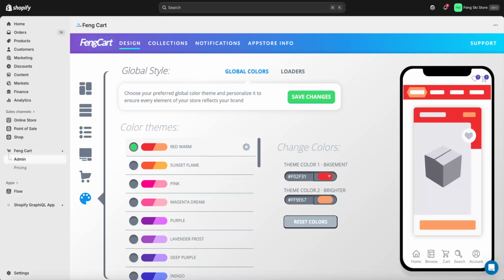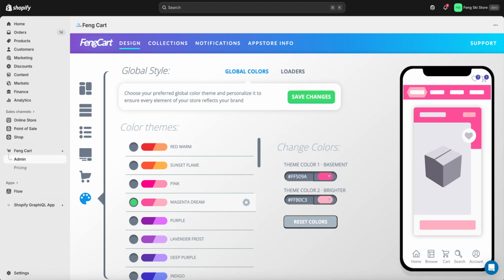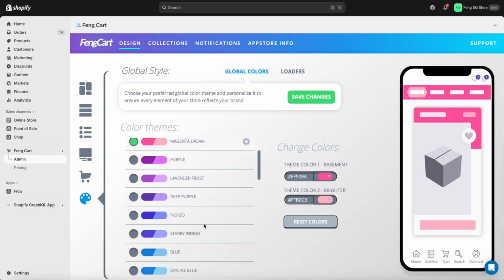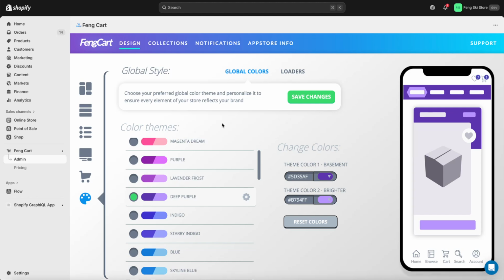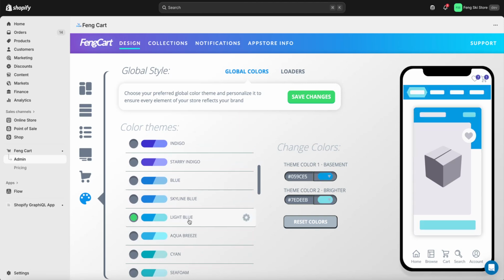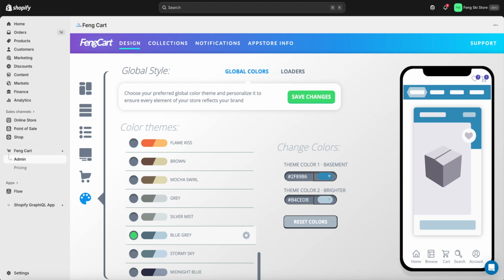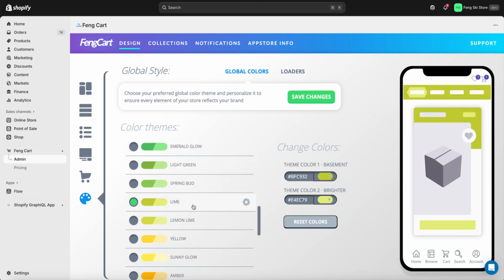Turn Your Shopify Store into a Mobile App | Global Colors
🔥 Feng Cart is free for a limited time!
Get your own mobile app without paying $200/month or $20,000 to a dev — take advantage now!

Feng Cart is the easiest way to transform your Shopify store into a high-converting mobile app.
In this quick demo, see how you can customize Global Colors in just minutes—without coding.

✨ Features:
35+ customizable blocks
Multiple themes and layouts
Real-time sync with your Shopify store
Push notifications to boost sales

🚀 Try Feng Cart today and launch your own mobile app in minutes.